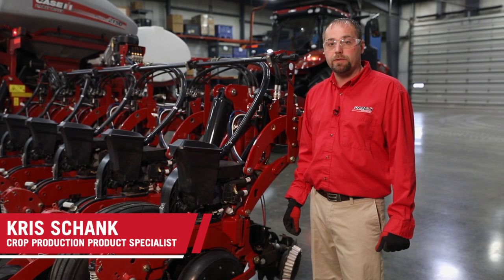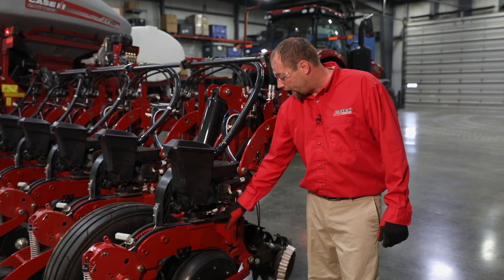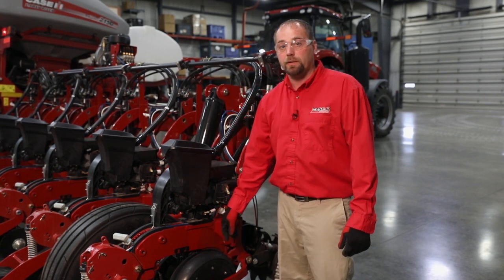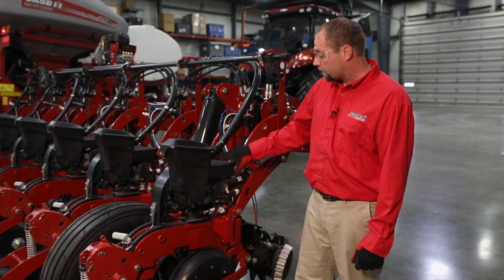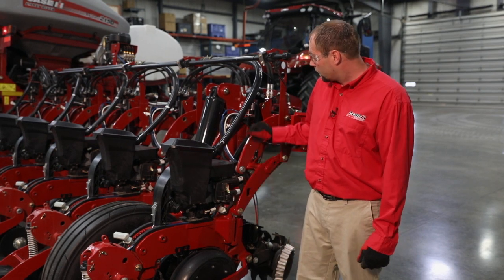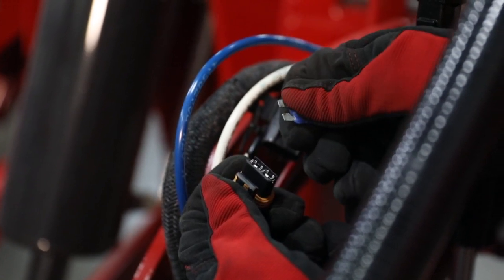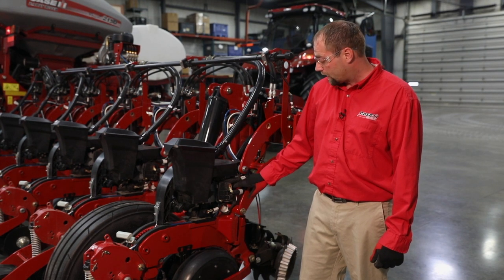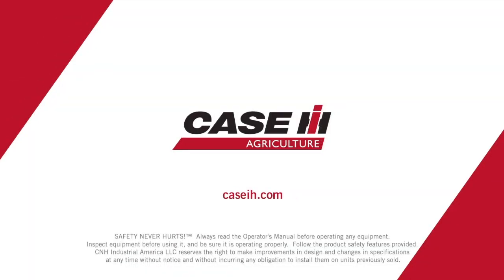Early Riser 2000 Series Planter Row Unit Led Dignostics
Using the LED found on row-unit components, learn some simple status and troubleshooting information on the Case IH 2000 Series Planter.